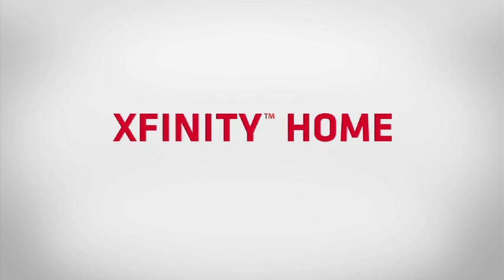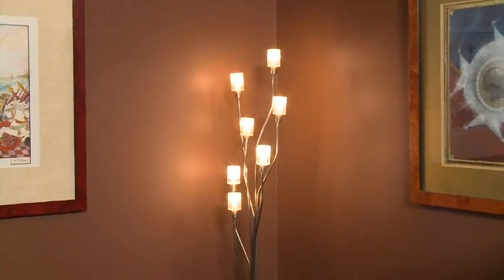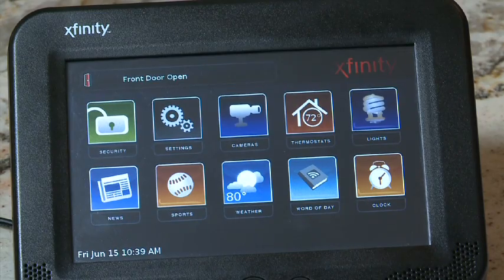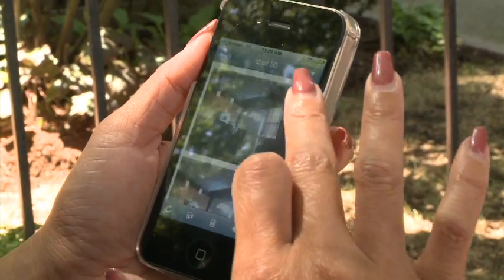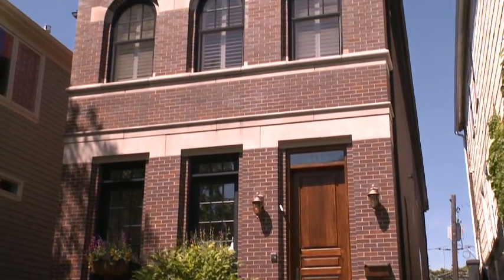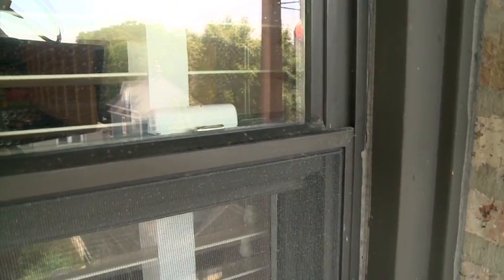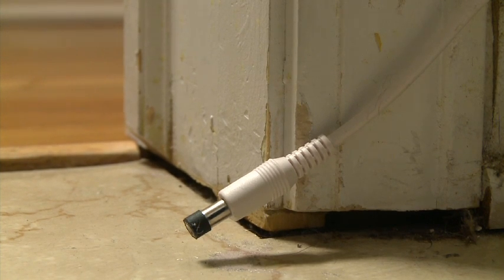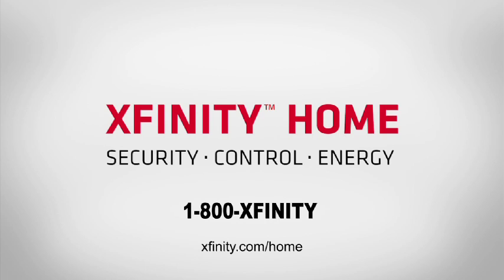XFINITY HOME 1